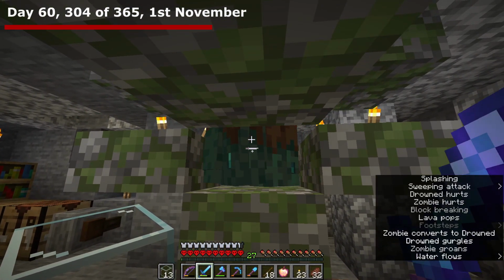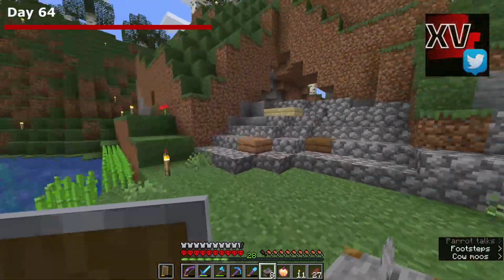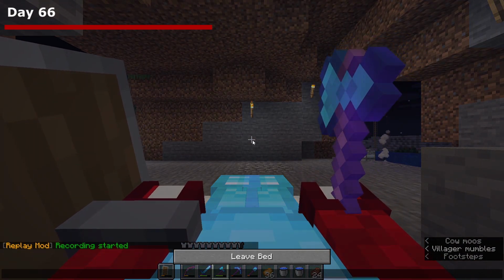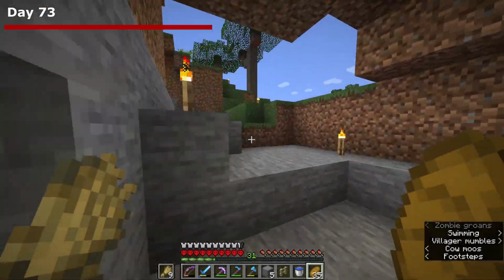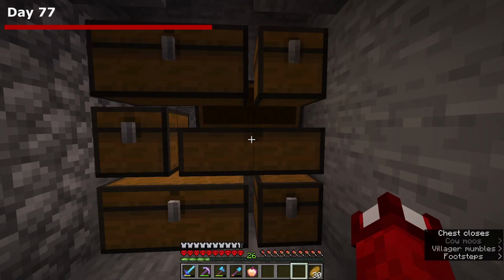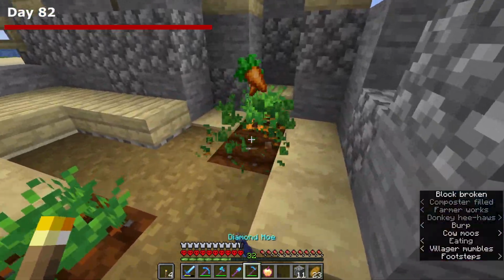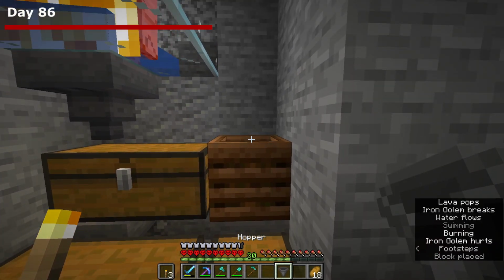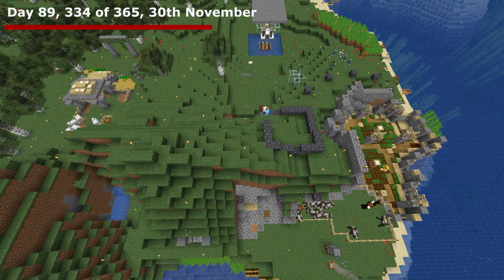365 DAYS - Villager Advantages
365 Days in Minecraft...HARDCORE!! November 2021

4th World Attempt

Gday and Welcome everyone,

We have completed November!

What you will see in this series is my version of attempting to play through a Minecraft Hardcore World for a Minecraft year! We are fast approaching Summer, the end of the year is near and December beckons. November is what I'm affectionately referring to as moving month and we are moving forward with villagers. I will try play Minecraft Hardcore for a whole year, 365 days let's see how we get on. Just a small build this month and shifting lots of stuff around.

Cheers, EmrickXV

Face book - EmrickXV Facebook Page

Important Links:

Replay Mod

Playlist: Streambeats by Harris Heller Pastel